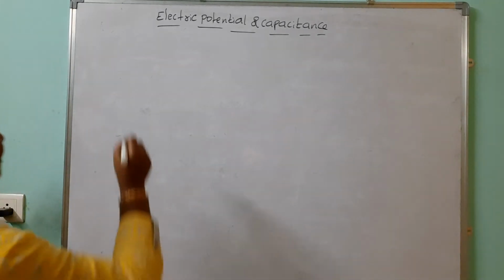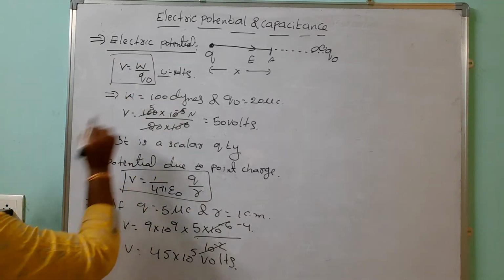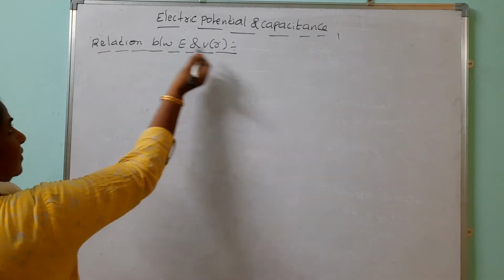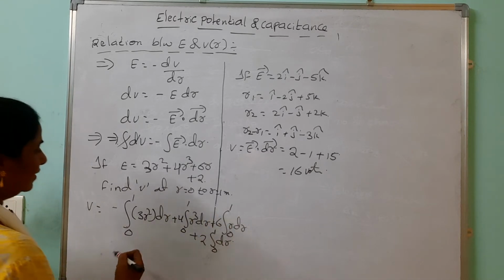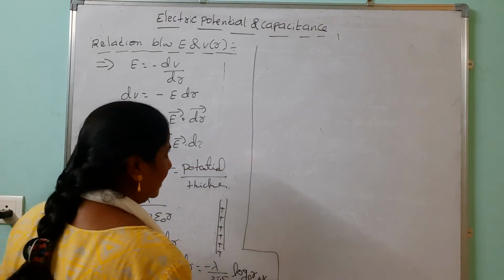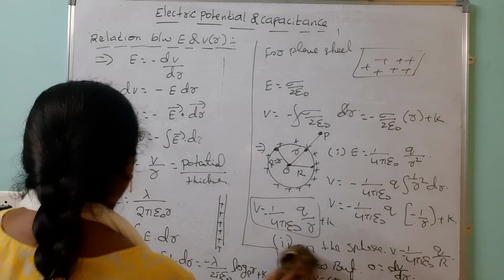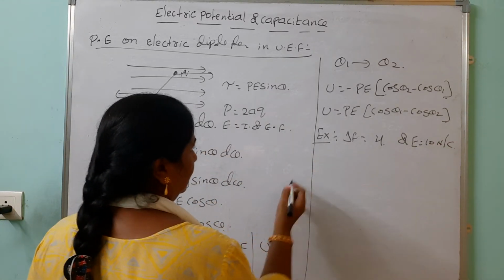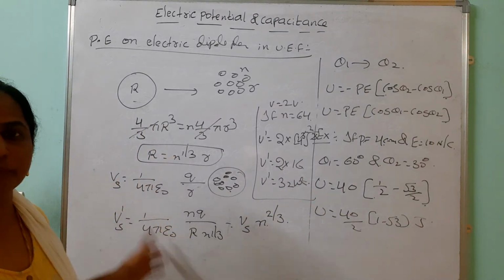Day-19.Electric potential and capacitance .Part-1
physicscrashcourse2022 electricpotentialandcapacitancepart-1#rishithphysicsclasses .